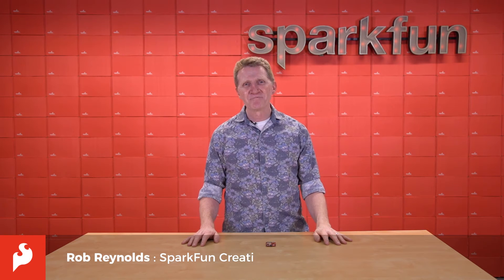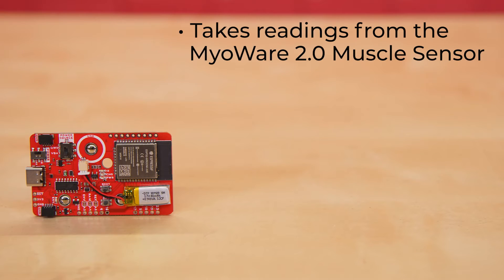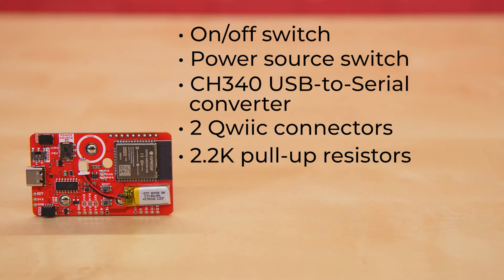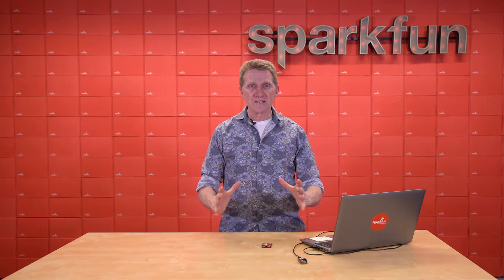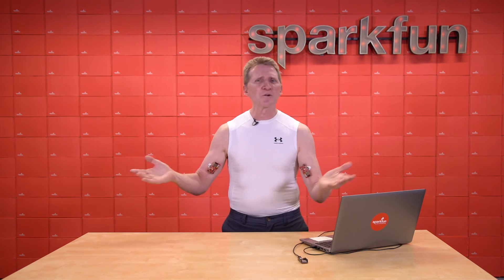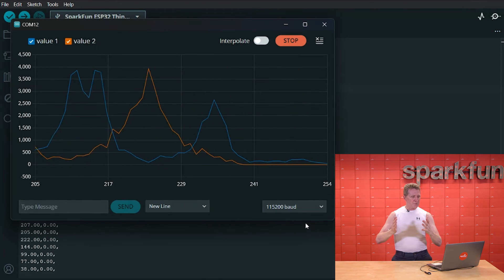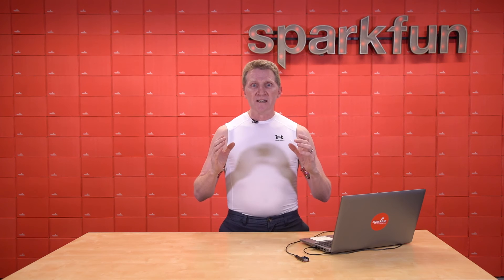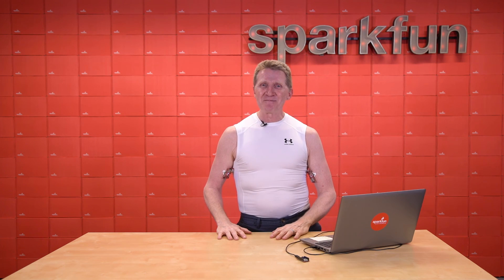Product Showcase: MyoWare 2.0 Wireless Shield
The MyoWare® 2.0 Wireless Shield is designed to take in readings from the MyoWare 2.0 Muscle Sensor and wirelessly transmit sensor data with the ESP32-WROOM! This shield also includes a built-in LiPo battery to remotely power the muscle sensor and the ESP32 module. The Wireless Shield is equipped with snap connectors and low-profile pogo pins on the board, so you can easily stack it on the top side of the MyoWare 2.0 Muscle Sensor. Simply select a Power Source and flip the power switch to the ON position to give the sensor all the power it needs to work its myoelectric magic.